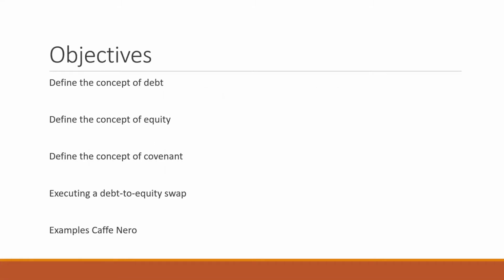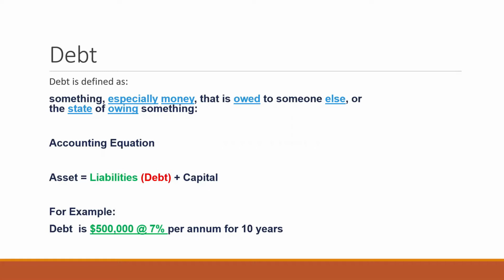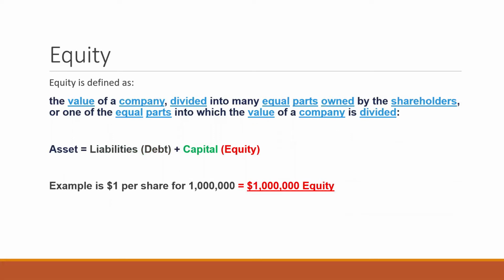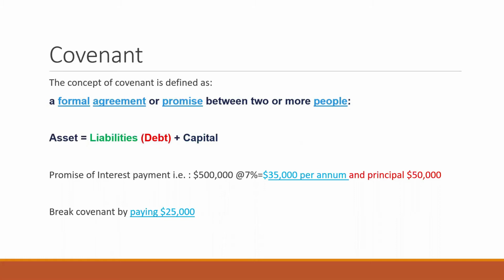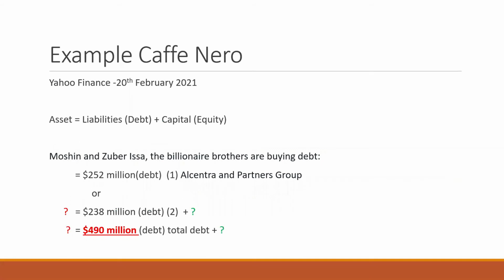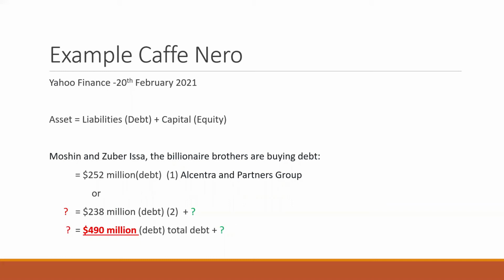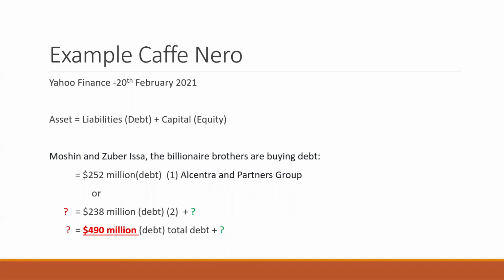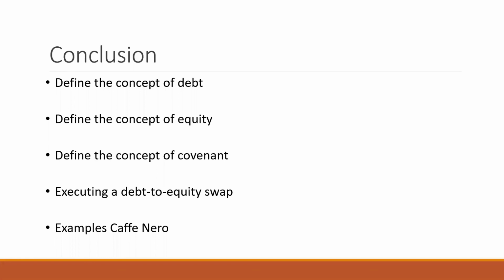Debt-to-Equity Swap (Nero) - Business Startup Training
In this video we look at the debt to equity swap concept sitting an example of caffe Nero potential acquisition by investors. This is meant to help you get a better understanding of the reasoning behind the concept.